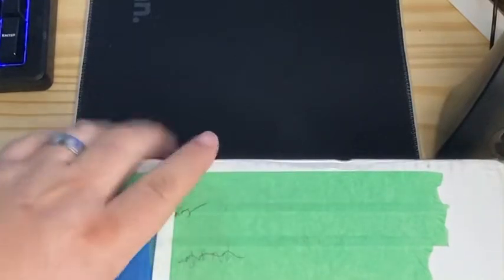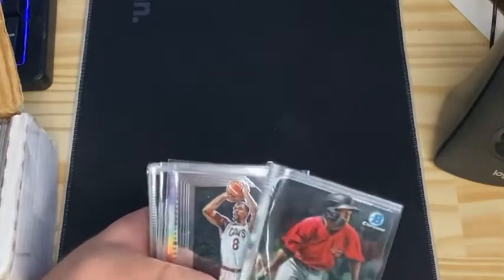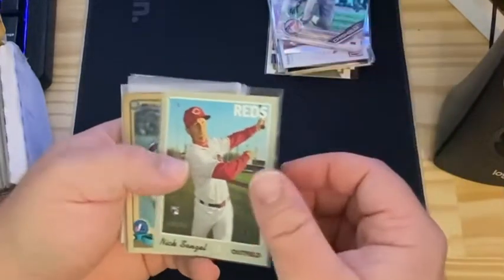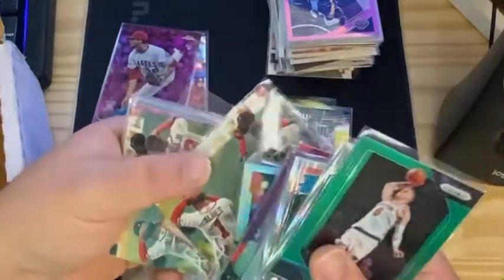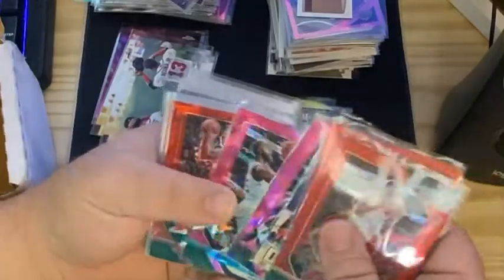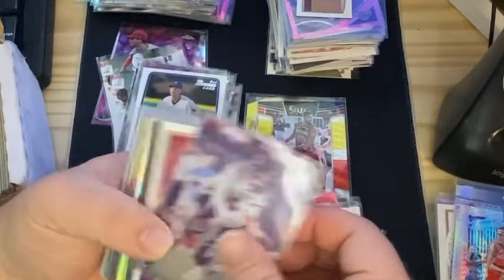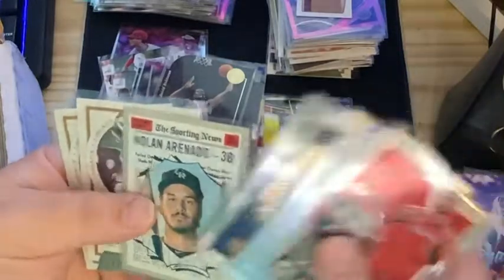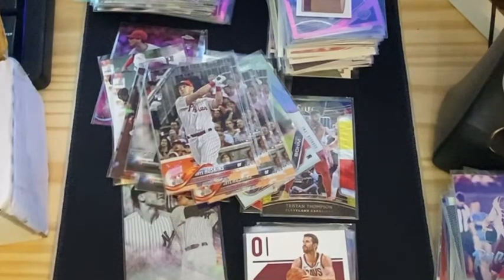Opening a Bulk eBay Card Lot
When I bought this I couldn’t really see a whole bunch in the pictures. So I was just going with my gut instinct.

Every once in a while, we get some pretty good hits.